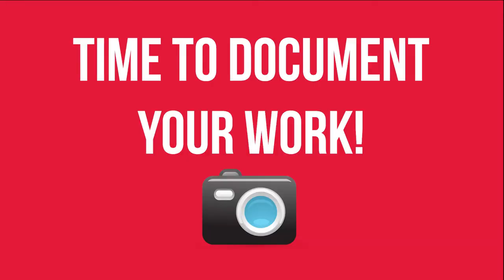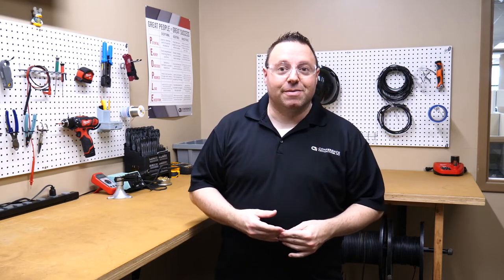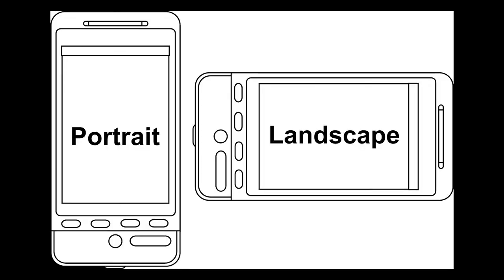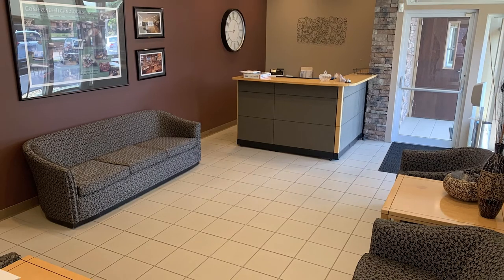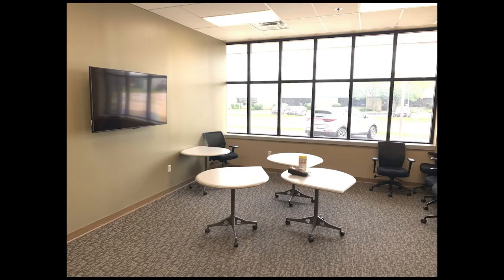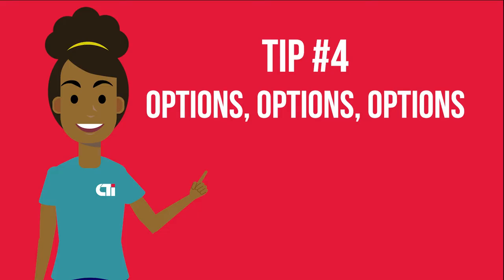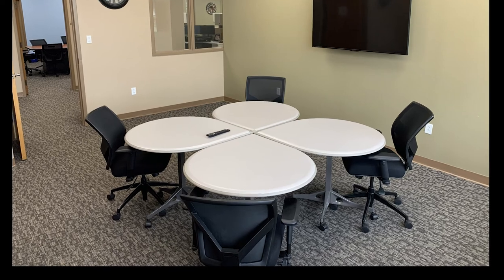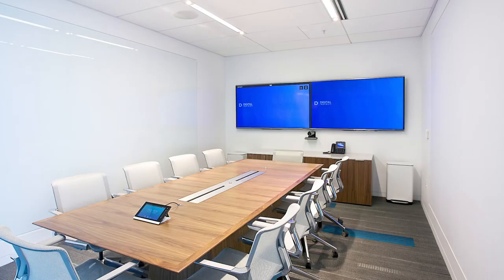Job Site Photography | CTI TIPS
Conference Technologies is proud to present CTI-TIPS.
"Tech Inspired Problem Solutions"
A weekly video series designed to help the AV Techs of the world be better at what they do.  We will be releasing content every Tuesday.

Today's episode is all about Job Site Photography!
Be prepared "On-Site" for when your marketing department comes calling for photos!
We present to you a few simple TIPS that will instantly help you become a better photographer!